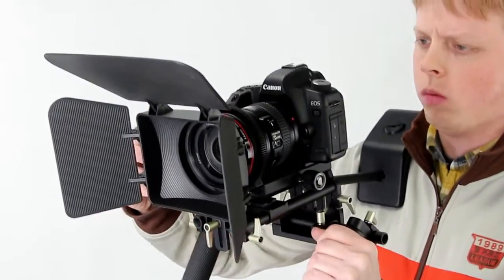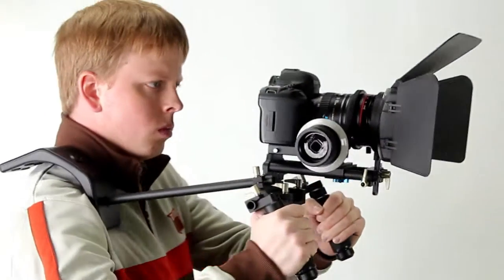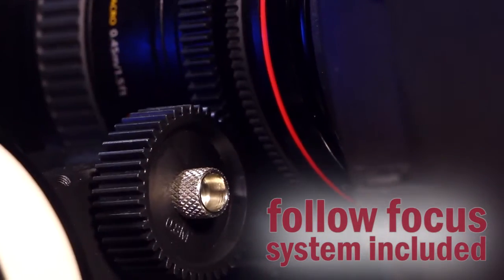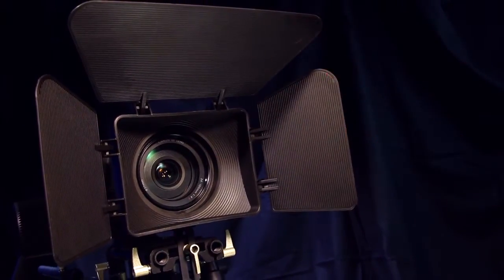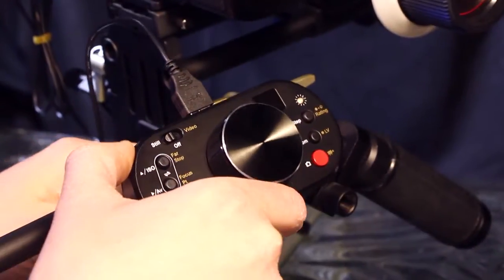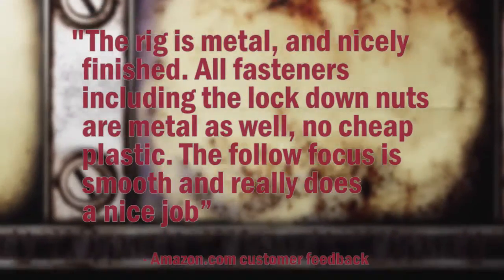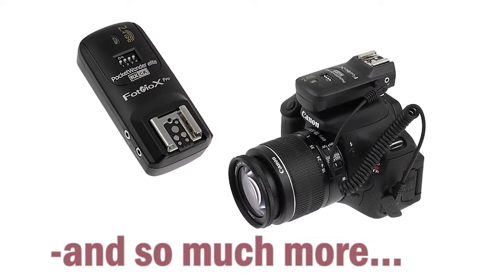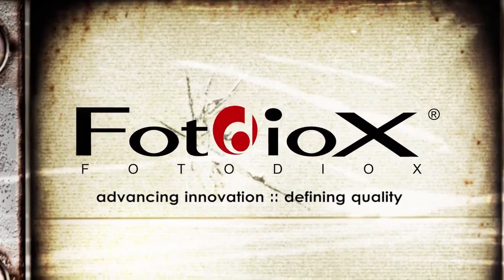WonderRig Elite from Fotiox Pro: Premium Pro DSLR 15mm rod rig system with Follow Focus and Sunshade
Get ready to add professional stability and smooth moves to your next video project with the WonderRig Elite from Fotodiox Pro, a professional all-metal rig system including a industry standard 15mm rod rig system and a follow focus. You get it all with the Wonder Rig Elite system... and it's all at one low price.